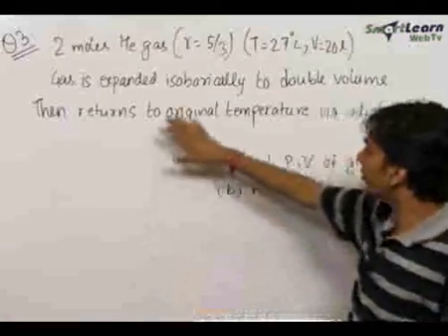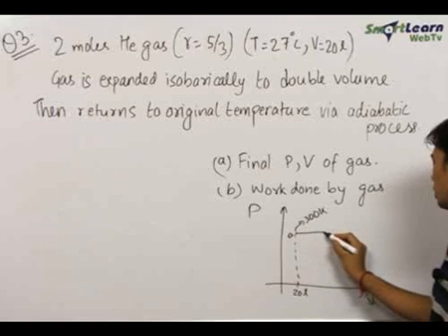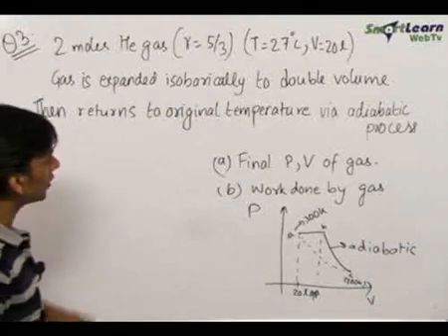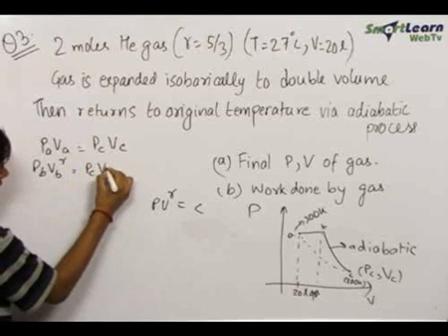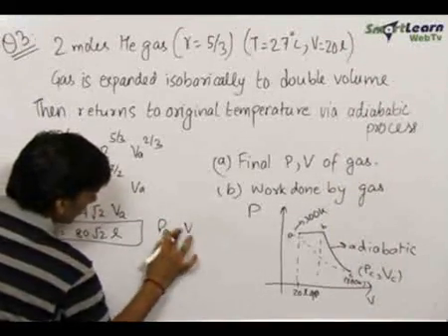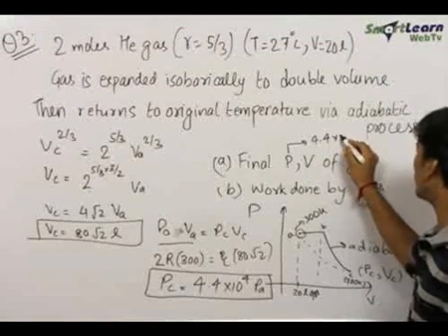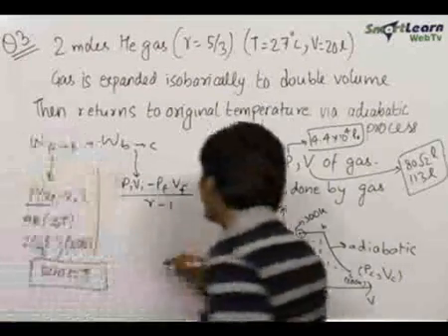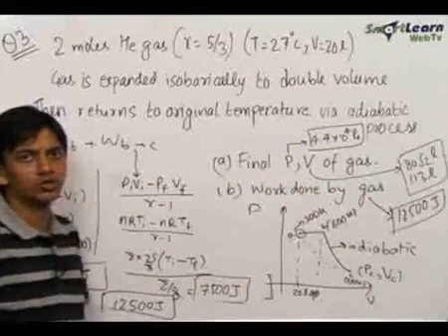Thermodynamics - Problem Solving 2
The indicator diagram is drawn first for isochronic, adiabatic and isothermal process. Using the equation for isothemal process. Using the equation for isothermal process and adiabatic process the pressure and volume at final state can be calculated. Then the work done during isochronic and adiabatic process is calculated using their corresponding  equations.